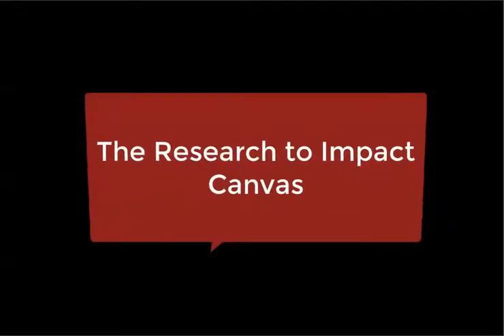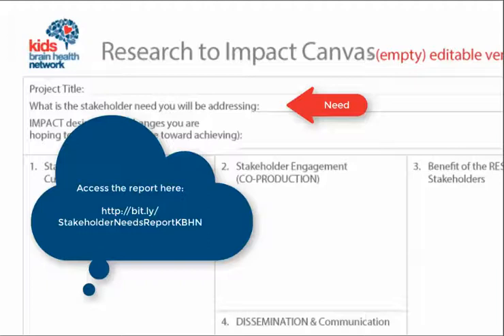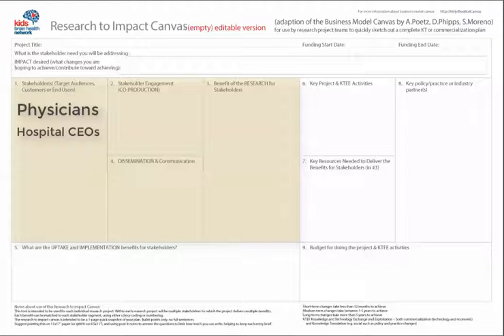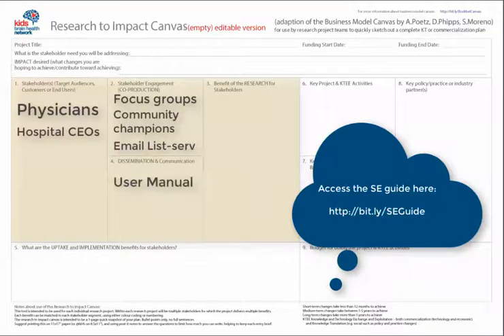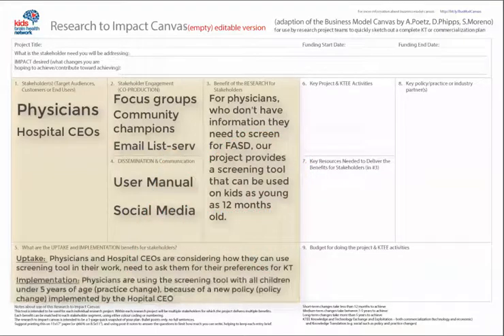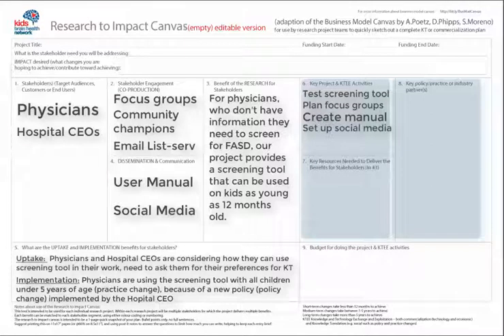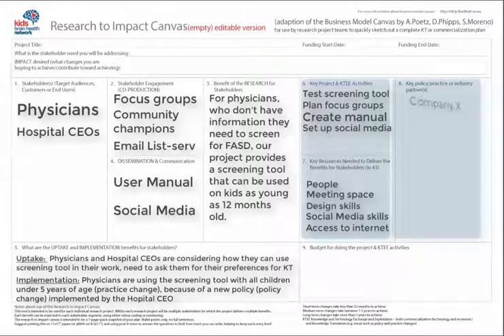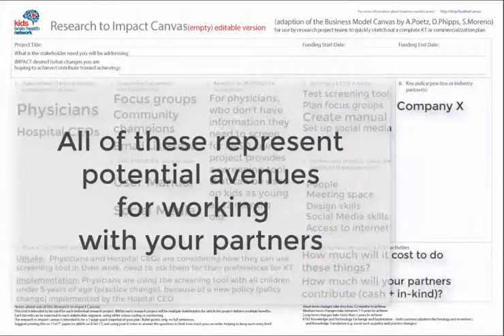20170717 R2I Canvas - Instructional Video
This instructional video explains how research project teams can use the Research to Impact Canvas (R2I Canvas) for KT and/or Commercialization planning alongside research project planning activities.

The R2I Canvas can be found at the following links:
The blank Research to Impact Canvas (that you can type into)

The Research-to-Impact Canvas (NOT editable, for reference only, while using alongside the blank Research-to-Impact Canvas above)

In the video, I mention that you need to write a “Value Proposition” statement for each type of end-user you identify, and that there are different templates online. For convenience, I am providing you with two templates for crafting a value proposition statement:

Template #1:
End User: __________________________ (who is your end-user/target audience)
Problem: _________________________________ (what problem/need you’re solving for the end-user)
Solution:__________________________________ (what is your solution for the problem/need)
Template #2:
For______________________________________________(target audience/end-user)
who______________________________________________(state the problem/need(s))
is a ______________________________________________(your project’s title/name)
that ______________________________________________(benefit statement, explain how your work will provide a solution for these end-user’s needs).

To learn more about business model innovation (or, in our case, KT/Commercialization/Research innovation) watch this video